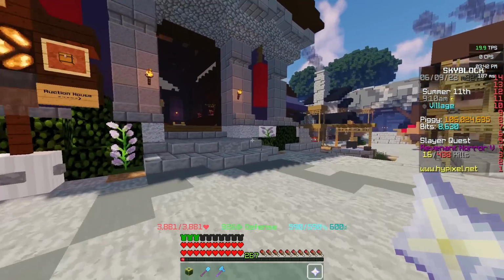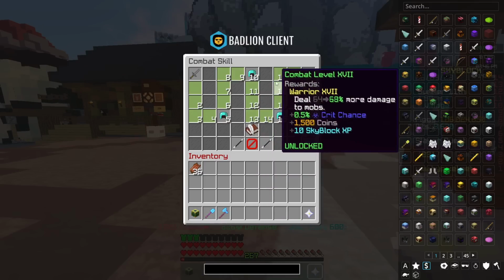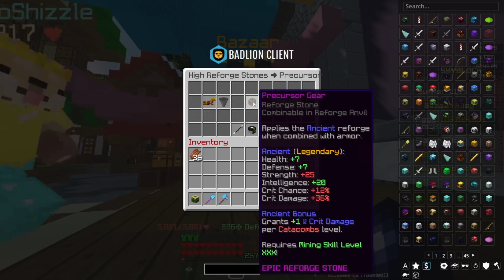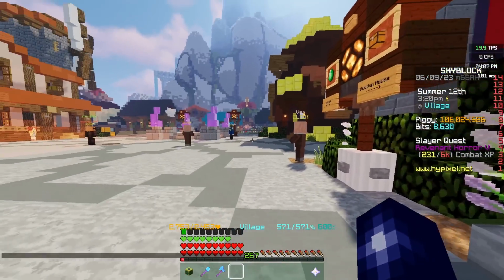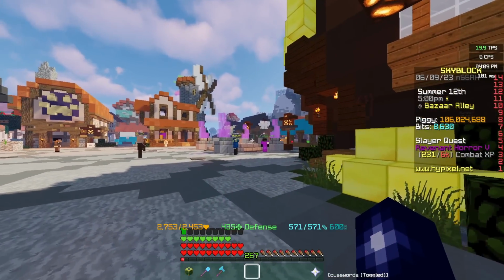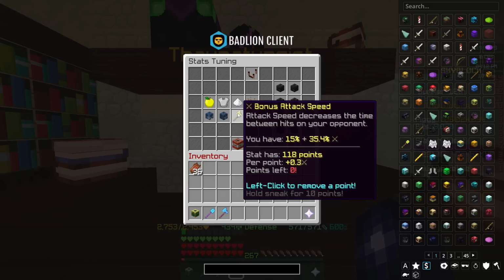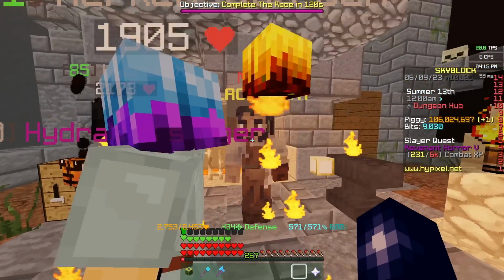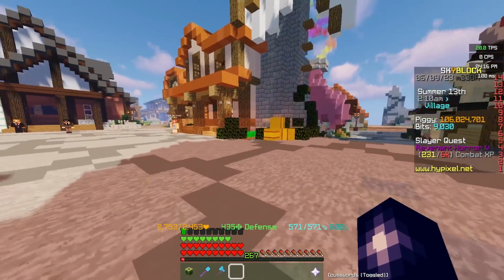How to increase your damage for FREE!... (Hypixel Skyblock)